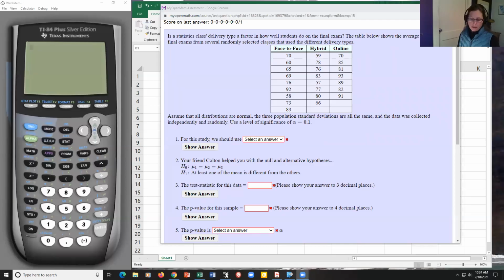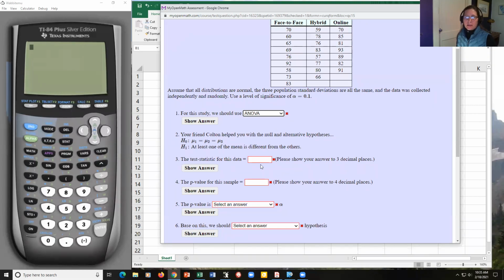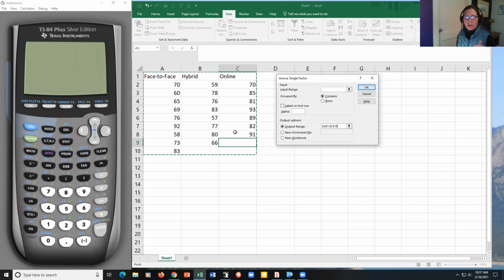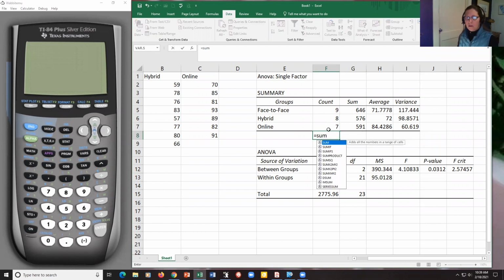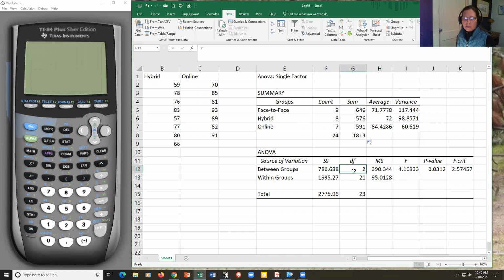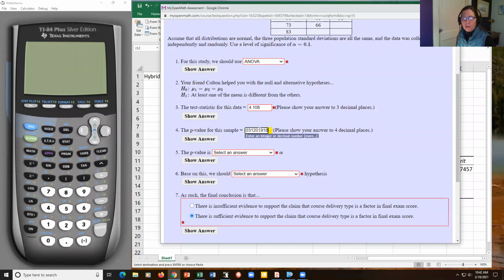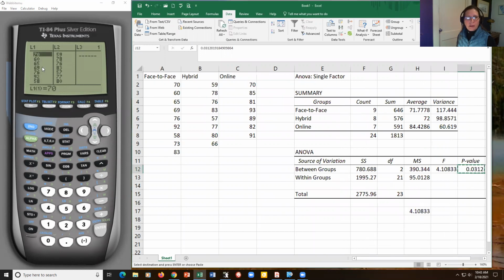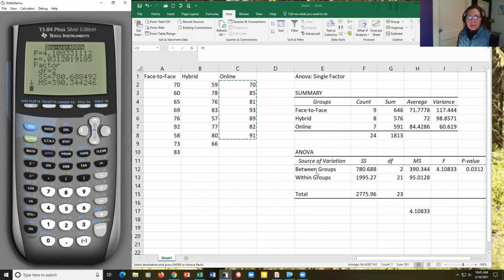ANOVA Using Excel and TI-84 Calculator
One-way ANOVA example from MyOpenMath using Excel and the TI-84 Calculator. Unequal sample sizes.